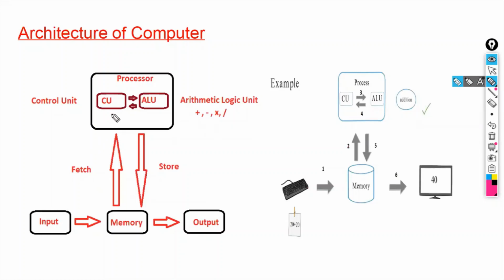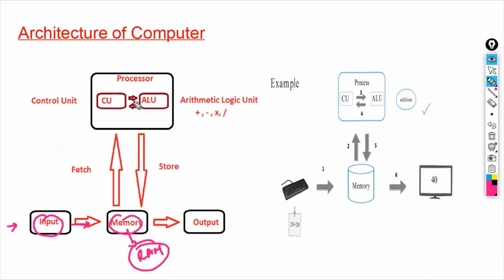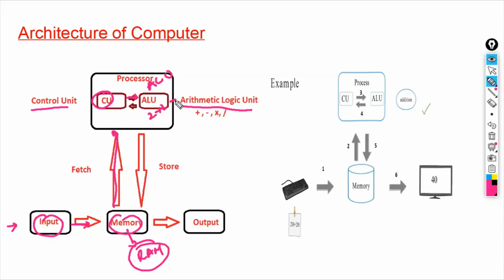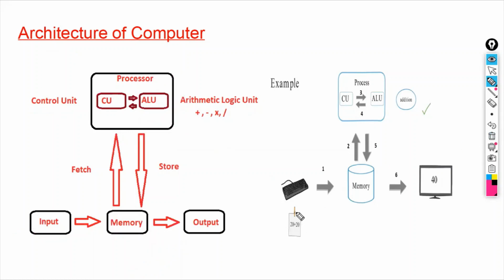Understanding Computer Architecture | Simplified Explanation for Beginners | Subscribe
Understanding Computer Architecture | Simplified Explanation for Beginners

Understanding Computer Architecture: A Simplified Explanation
Let's dive into the fascinating world of computer architecture! Whether you're a newbie or someone looking to refresh your basics, this guide will help you grasp the fundamental concepts of how computers process information. 🚀

How Computers Process Information
Imagine you want to calculate what is 2 plus 2. Here's how the process works in a computer:

Input: You provide the input using a keyboard.
Memory (RAM): The input first goes to the memory, which in this context is the RAM.
Processor (CPU): From the RAM, the CPU fetches the information. The CPU consists of two main parts: the Control Unit (CU) and the Arithmetic Logic Unit (ALU).
Control Unit (CU): Fetches the input from the RAM.
Arithmetic Logic Unit (ALU): Performs the calculation (e.g., 2 plus 2 equals 4).
Back to Memory: The result of the calculation is sent back to the memory (RAM).
Output: Finally, the memory provides this result to the output device, like a display screen.
Example: Calculating 20 plus 20
Input: You input "20 plus 20" via the keyboard.
Memory (RAM): The input is sent to the RAM.
Processor (CPU): The CPU, using the CU, fetches the input from the RAM and sends it to the ALU for calculation.
Calculation: The ALU computes the result (20 plus 20 equals 40).
Result Storage: The CU sends the result back to the memory (RAM).
Output: The memory (RAM) then sends the result to the output device, like a monitor.
This simple flow of information showcases the core structure of how computers process data.

Why Understanding Computer Architecture Matters
Grasping the basics of computer architecture is crucial for anyone entering the field of IT, whether you're aiming to become a system engineer, network engineer, or cloud computing expert. It lays the foundation for understanding more complex concepts in computing and technology.

Enroll in our specialized courses on cloud computing and virtualization at upskillwithasif.com. Enhance your skills with our in-depth training programs and take your career to the next level!